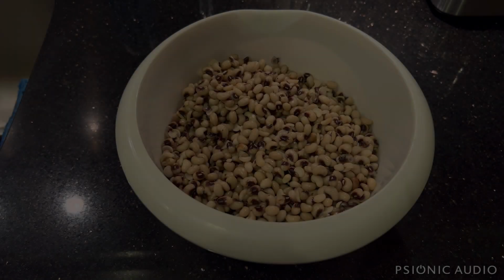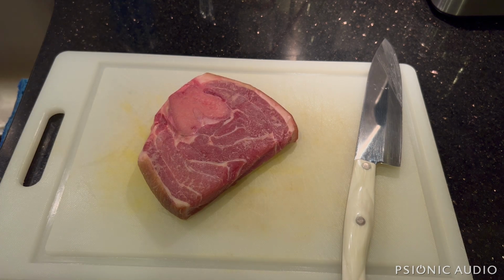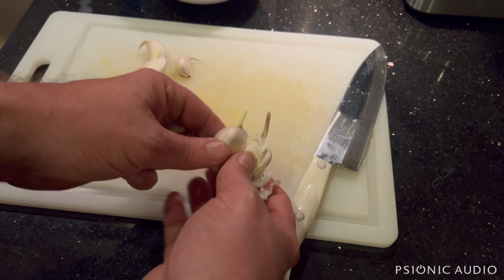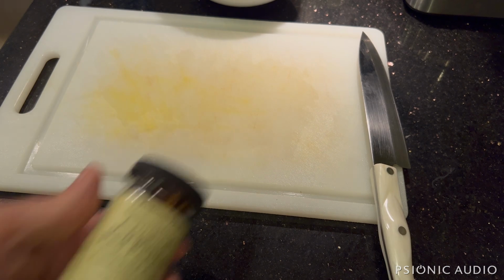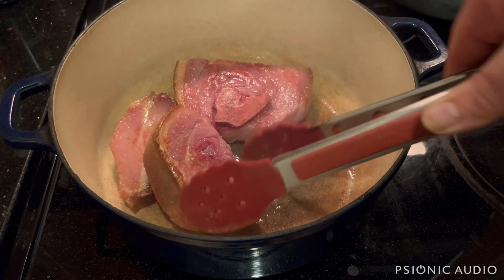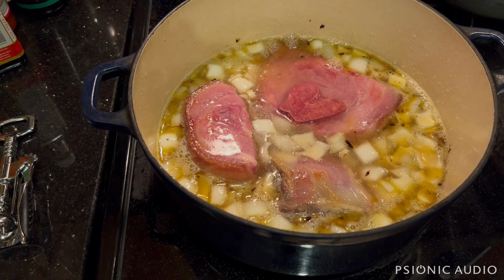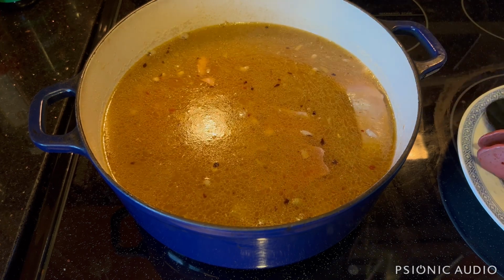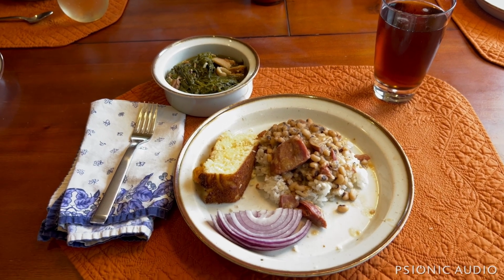Happy New Year! How to make good Southern blackeyed peas.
Thank you all for your support this year!

Much love, Lyle and Nikki.